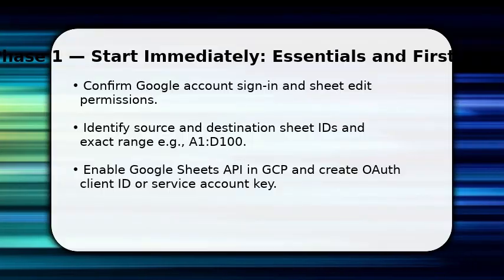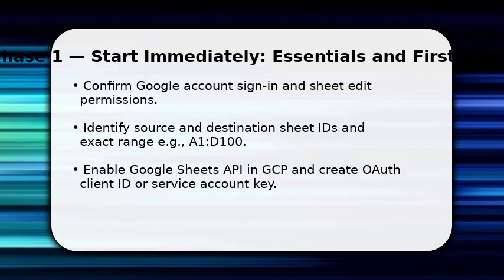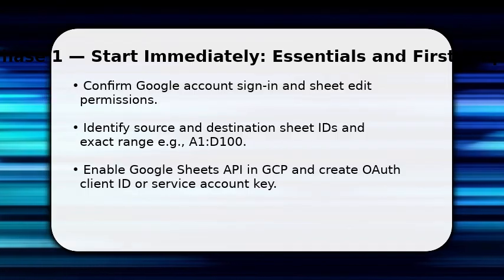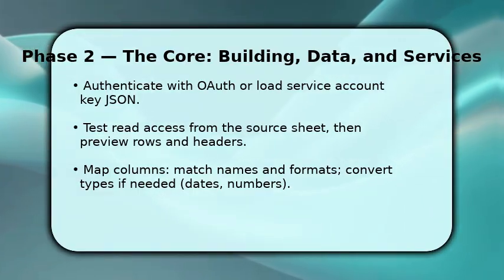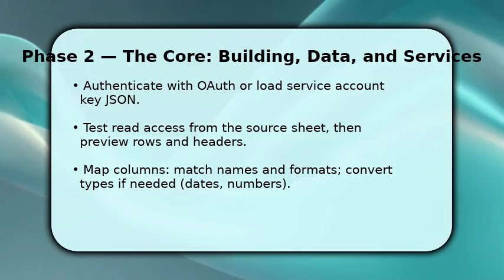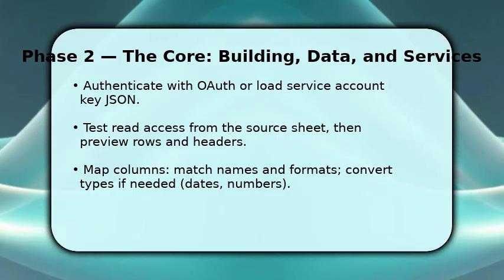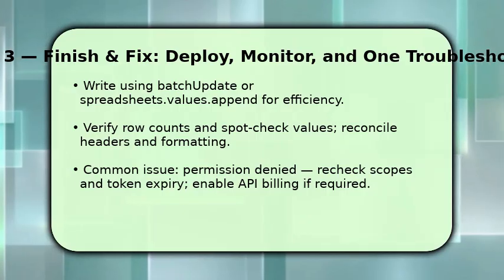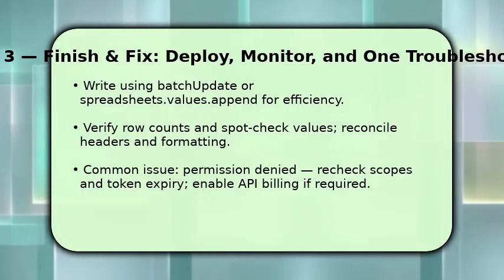How to Connect Google Sheets - Easy Guide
How to Connect Google Sheets - Easy Guide | 🔒 Surfshark VPN Deal — Stay private and secure. $1.99/mo + 3 Months Free ▸

Discover the simple steps to connect Google Sheets across devices. This video guide walks you through setting up a seamless integration, enabling collaboration and data management with ease.

Google Sheets, connect sheets, integration tutorial, collaborate on spreadsheets, data syncing between devices,